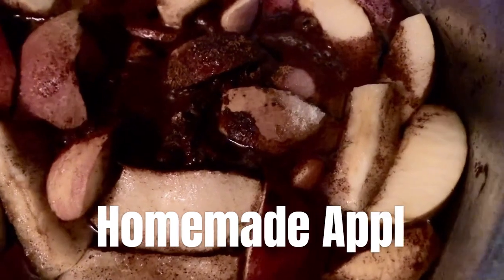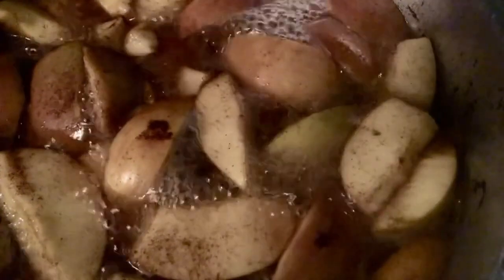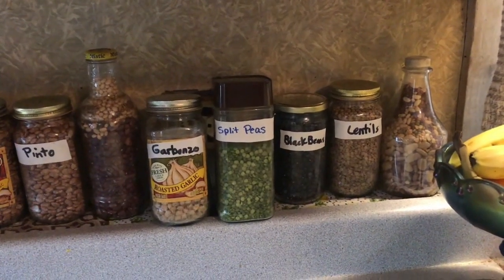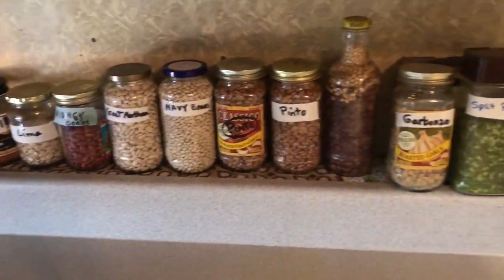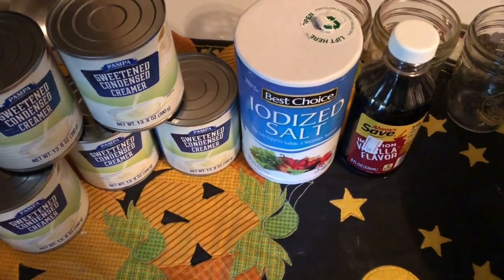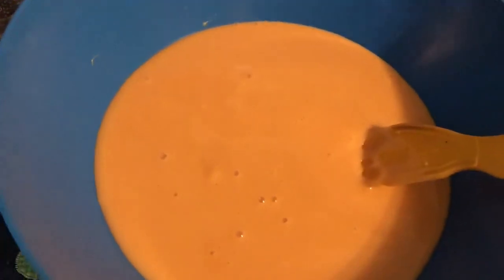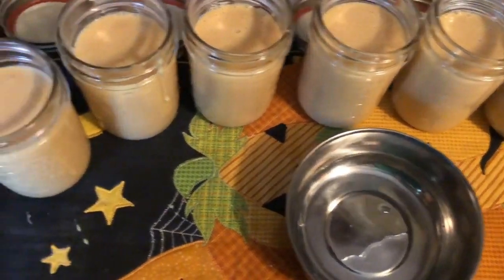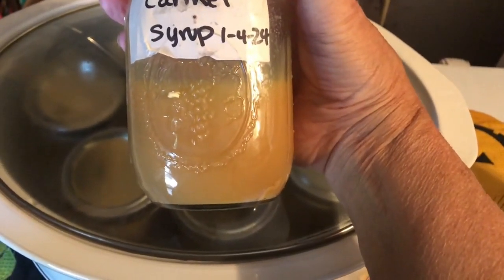APPLE CIDER | CARAMEL | PANTRY RECIPES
In this video, I share 2 favorite Autumn Recipes from my Pantry! I hope you enjoy these easy frugal tasty recipes!

My NEWEST DEPRESSION ERA COOKBOOK published  Oct. ALL with GLUTEN-FREE and DAIRY-FREE Options!!
Available now

Please enjoy my original Depression Era - late 1900's recipe book with Holiday Recipes included! (45 of the 50 have Gluten-Free Options!)

Items I use to save money:

oil lamps:
Lamp oil:
lamp wicks:
Solar bulbs:

Drying clothes:
The clothes pins I recommend that are heavy duty:
Drying Rack:
Wool Dryer Balls:

FREE TV Streaming:
Roku box Loom

Store Food:
FOOD SEALER SAVER

Clean your bathroom:
CLOROX WAND
CLOROX WAND REFILLS

Homemade Ice Cream:
Cuisinart 1.5 Quart Frozen Yogurt Ice Cream Maker

Keep your house naturally cooler:
WINDOW CANOPIES -METAL
WINDOW CANOPIES-FABRIC

Links to save money, make money, and get rebates by taking pics of receipts!

Cash out as low as $5

Cash out with gift cards at $5

Choose your gas station
Claim the OFFER
Upload the receipt within 4 Hours
Cash out at $15!

Download the Rakuten App and cash out for as little as $5.01!

Cash out at $20

**5 free spins for points when you download the RECEIPT HOG APP. Earn points by taking pics of receipts and also getting bonus spins for points.
Cash out as low at $5

Download the SWAGBUCKS app and cash out for as little as $5!  Use the following link for bonus!